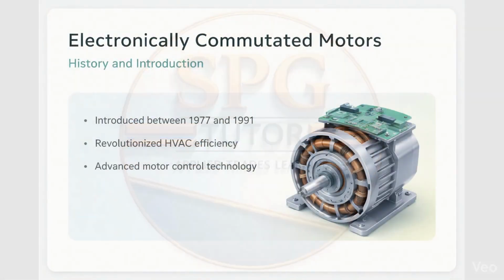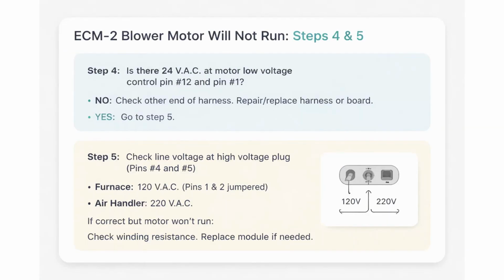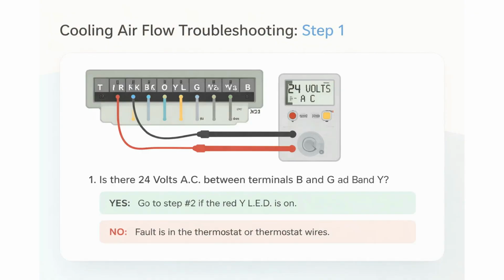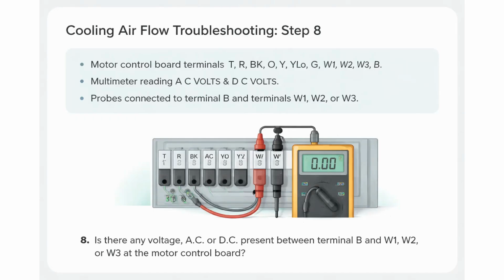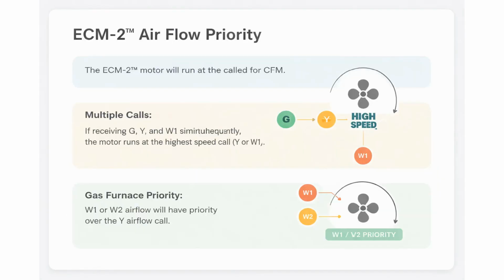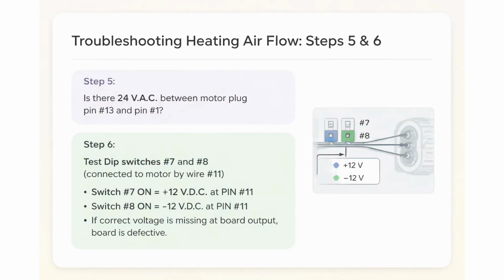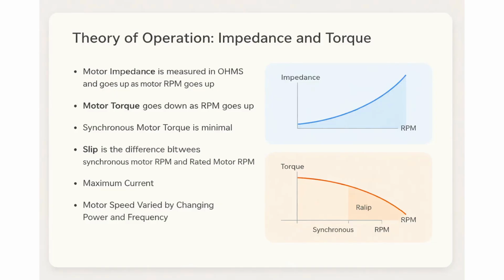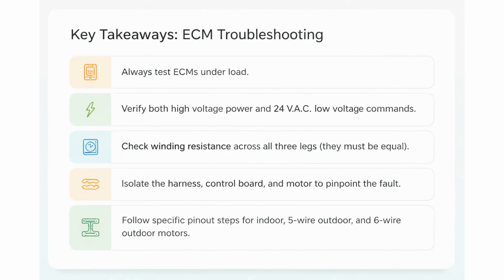Electronically commutated motors for HVAC installs, Wiring, dip switches and trouble shooting.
An Electronically Commutated Motor (ECM) is a highly efficient, brushless DC motor that uses an integrated electronic control module to convert AC power to DC, managing motor speed and torque electronically rather than via mechanical brushes. It boosts efficiency up to 90% and provides precise, quiet variable-speed control for HVAC and industrial applications.